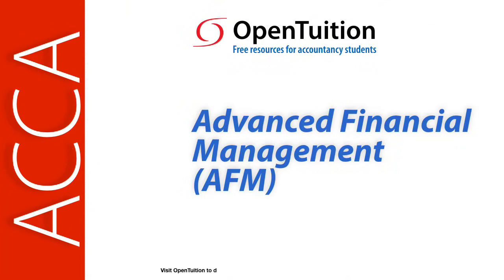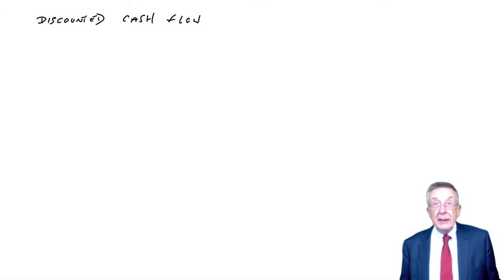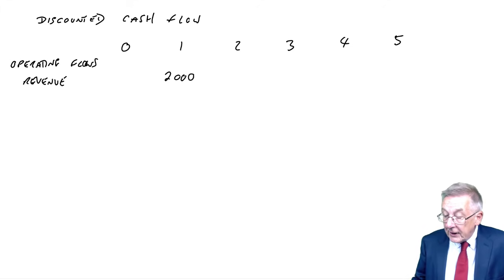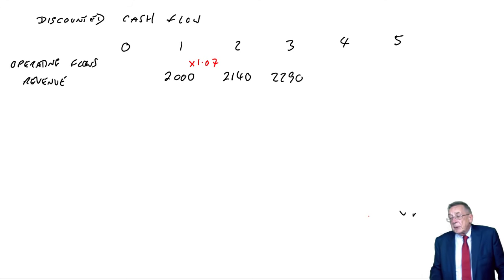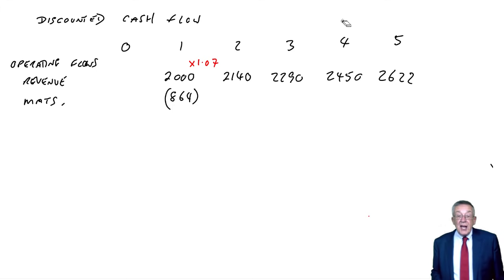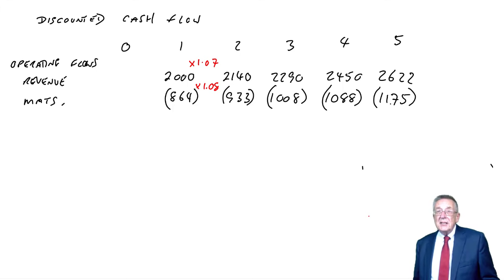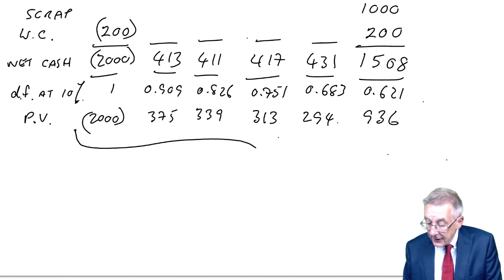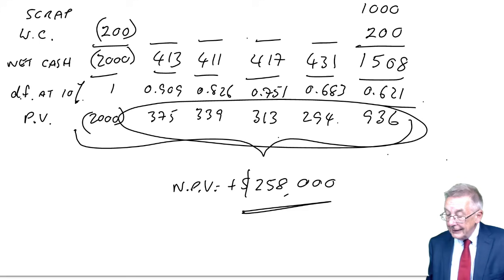Discounted cash flow techniques (part 1) - ACCA (AFM) lectures